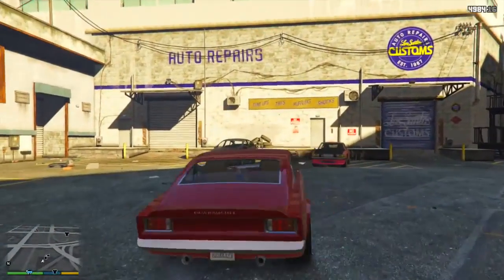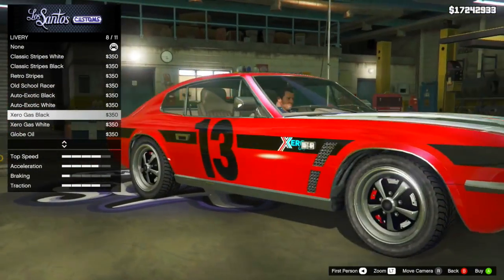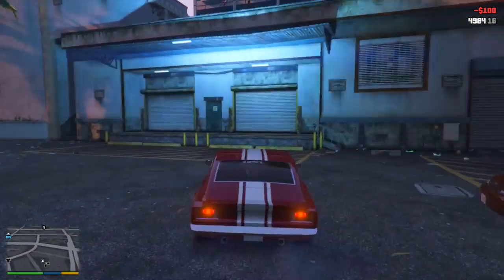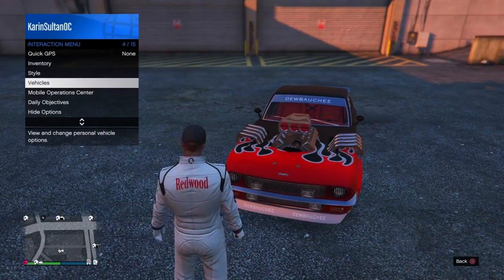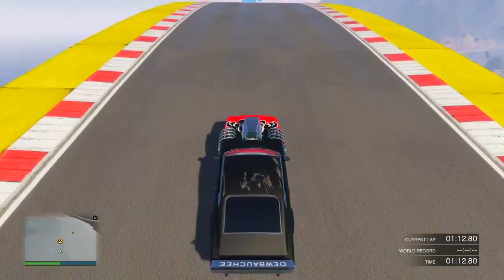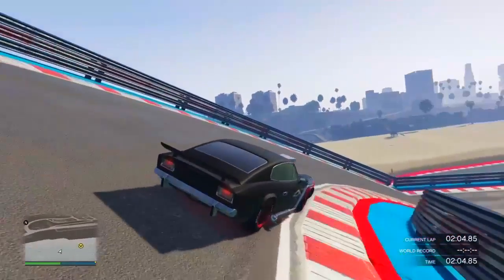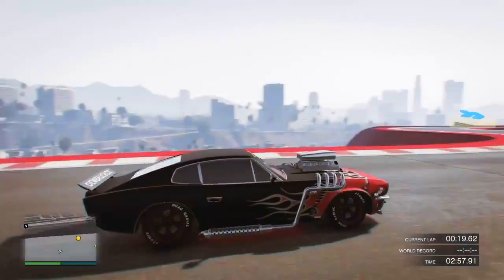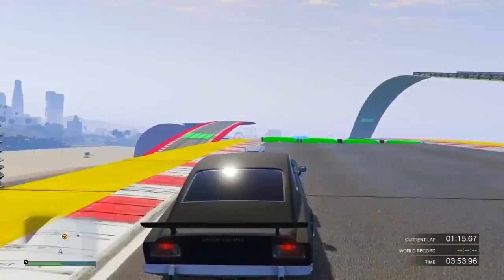10 THINGS YOU NEED TO KNOW ABOUT THE NEW GTA ONLINE DLC RAPID GT CAR BEFORE BUYING! (GTA 5 DLC)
10 THINGS YOU NEED TO KNOW ABOUT THE NEW DEWBAUCHEE RAPID GT DLC CAR IN GTA ONLINE! (GTA 5 DLC)

playlist?list=PL4P1Iz2th7dUuZBXXYz8Wj5G4gQrM4bf1

Ross.